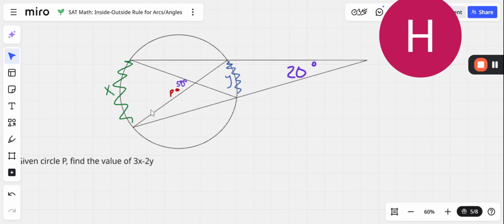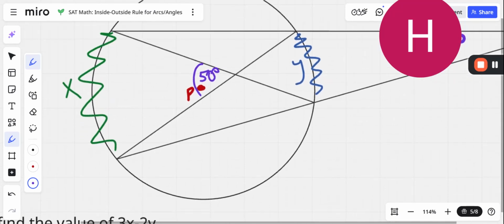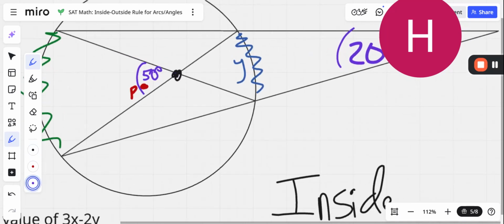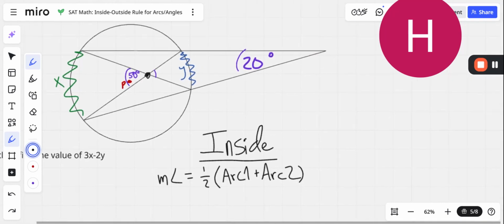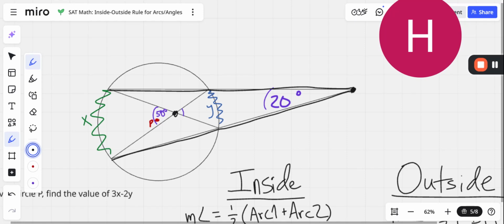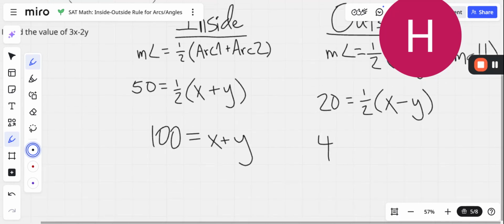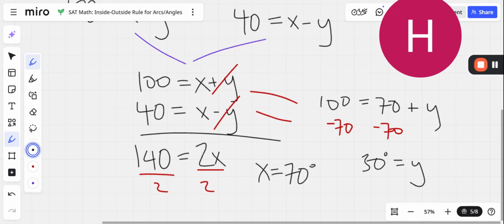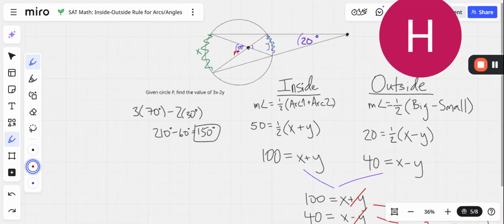Quick SAT Math: Inside-Outside Rule for Arcs&Angles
In this video we take another look at a circle with some secant segments, but we are instead focused on the measurements of the arcs and angles in the diagram rather than the segment lengths. We will again use something I call the "Inside-Outside" rule, but it is different from what we looked at in a previous video using the "Inside-Outside" rule for segment lengths. I will make a separate video on the concept breakdown of that, but for now make sure you are using the formula carefully. You should notice that the angle given inside of the circle is NOT a central angle, so we will have to be diligent about setting up a proper equation(or equations) in order to solve for the requested value. Give yourself about 2 minutes or less to try to solve this on your own first, and then un-pause the video and you can check on how we did it here.

Some Things to Keep in Mind Here:
- Difficulty: 6/10 This problem has two formulas you need to recall which are similar, but different in one crucial way. If you do not know how to set up those equations, you will have no chance at answering the question correctly. This problem is similar to, but starkly different from the previous video I made regarding the Inside-Outside rule for lengths of segments -- check it out

- Sometimes the SAT will have you not only solve for certain variables, but also then use them in a short calculation to give your final answer. Make sure to read carefully and look out for these kinds of circumstances. If I had to guess why they do that, it is likely in order to make the problems take just a bit more time, increase your chance at making an error, and also make it more difficult to simply guess and get the correct answer by just looking at the diagram and estimating.

Chapters
0:00 Introduction
0:45 Inside-Outside: Arcs & Angles
1:15 Try it Out for Yourself!
1:45 Interpreting the Diagram
2:30 Inside Rule
4:00 Outside Rule
5:15 Plugging in Given Values
5:45 Solving the System of Equations
7:00 Final Calculation: Read the Question Carefully!
7:35 Some Concluding Blab